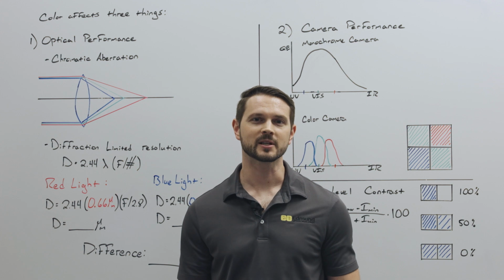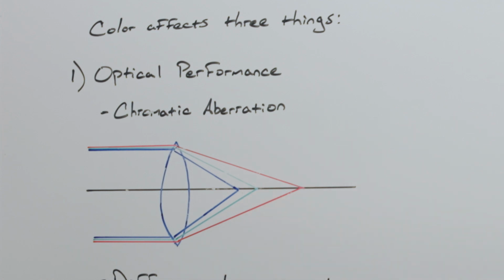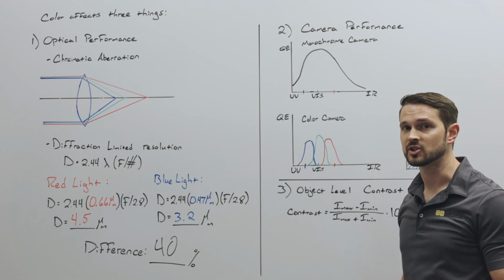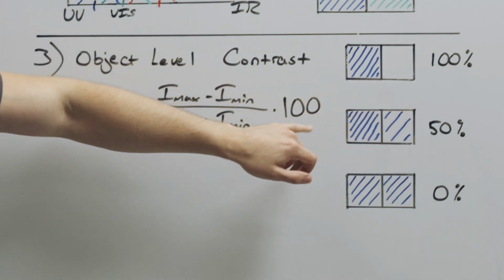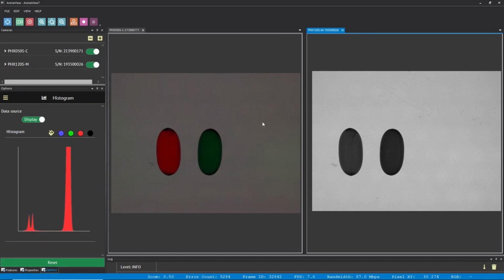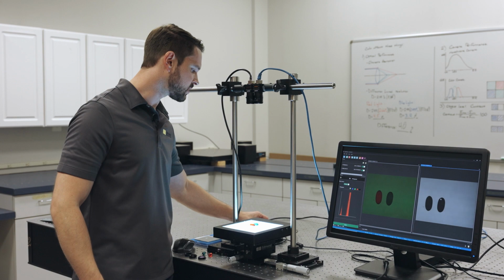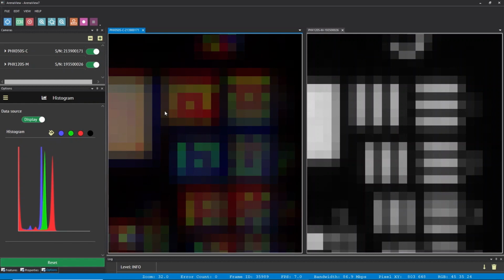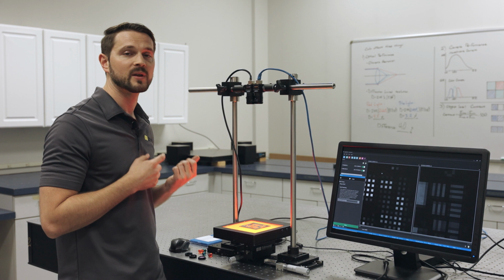Manipulating Wavebands: Color & Filters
Follow along with Nick Sischka, Edmund Optics' Director of Imaging Product Development, as he explains and demonstrates why color consideration and illumination are so important for machine vision. This is part two of Nick's three hands-on demonstrations from the Edmund Optics 2021 Imaging Innovation Summit.

To find the perfect imaging optics for your system or learn more, please